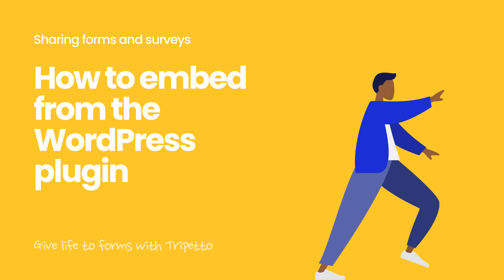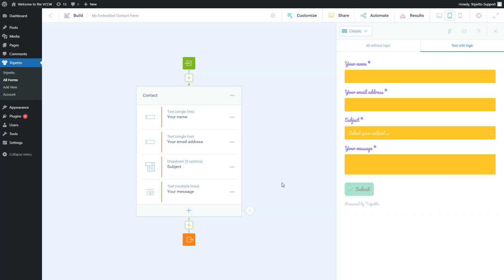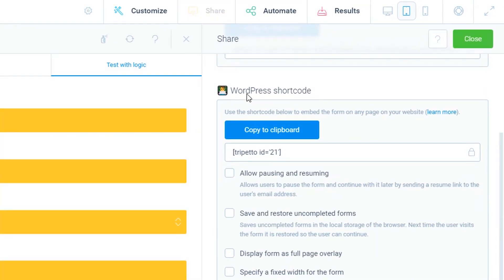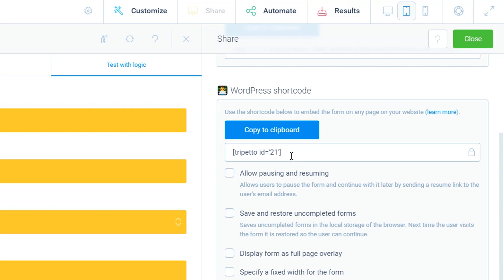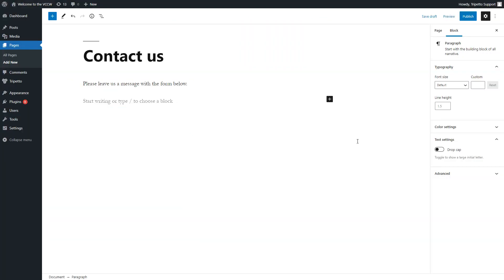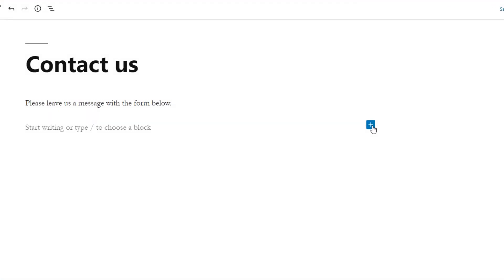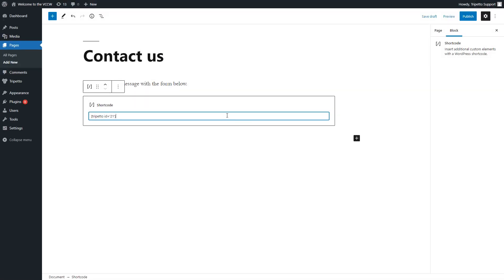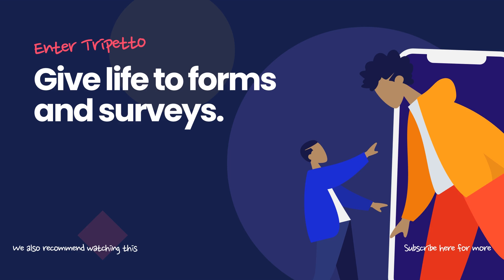How to embed using the shortcode from the Tripetto WordPress plugin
Learn how to simply embed your form into your WordPress website using the shortcode from the Tripetto WordPress plugin.

👩‍🏫 Or have a look at all other articles in our Help center

Tripetto - Give life to forms and surveys